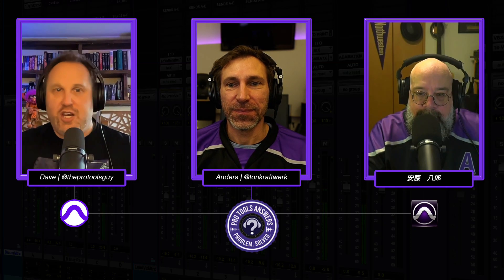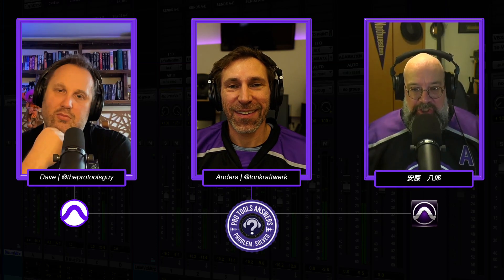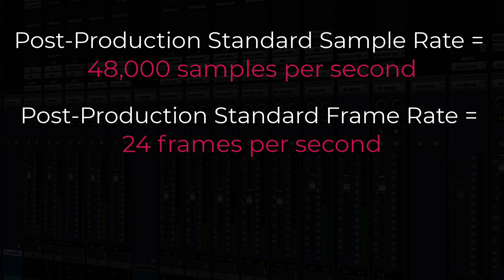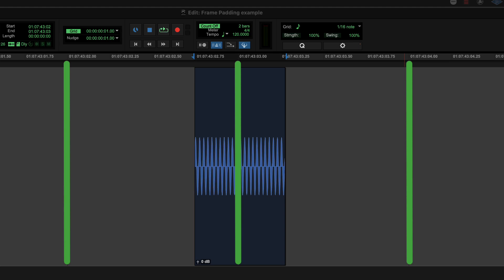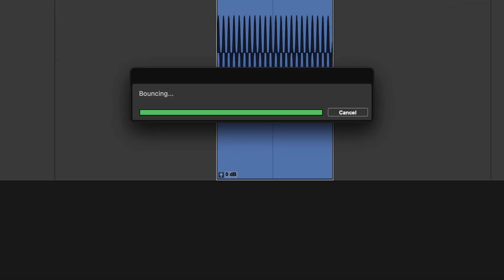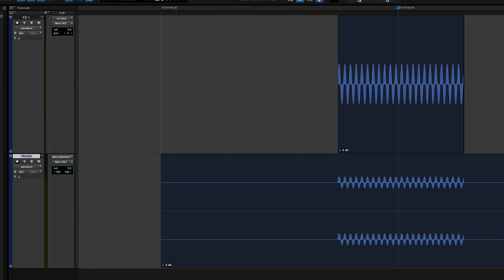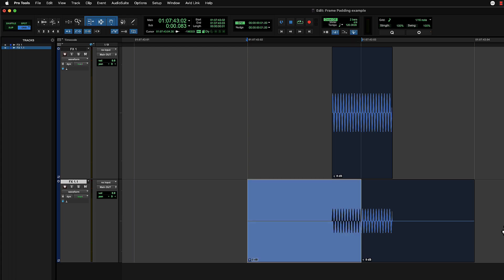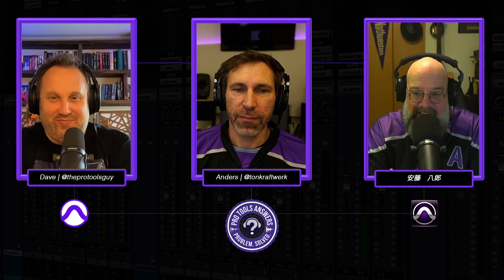Ep #111 | "Sorry - what does Pad to Frame Boundary mean?" | Pro Tools Answers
A community member asked about an option you'll find in the Bounce dialog "Pad to frame boundary". It's a post thing - we'll let Anders take it away.